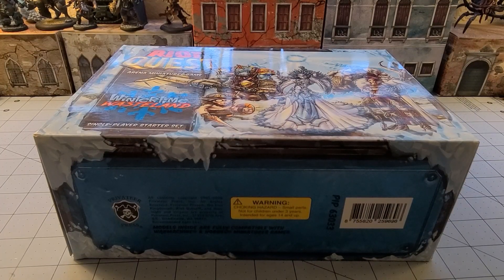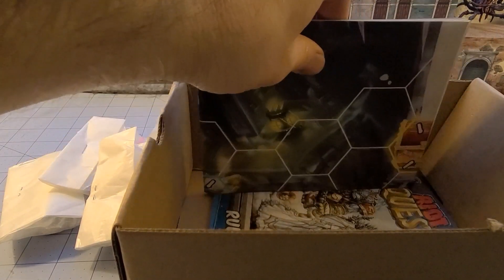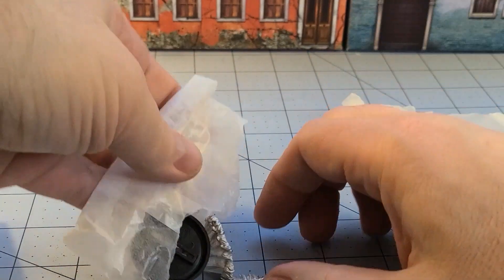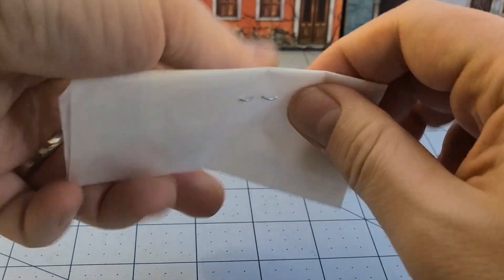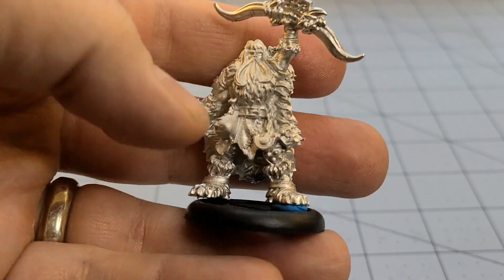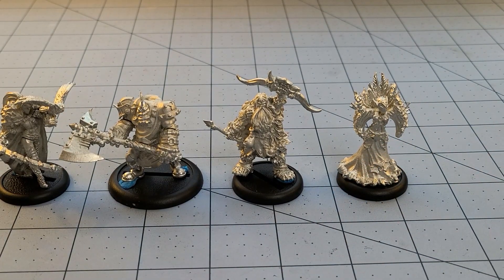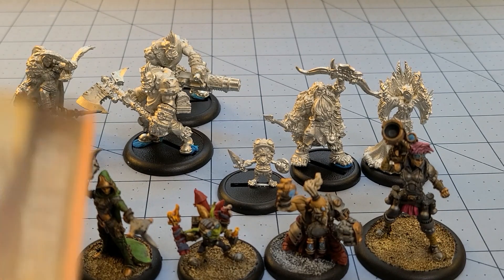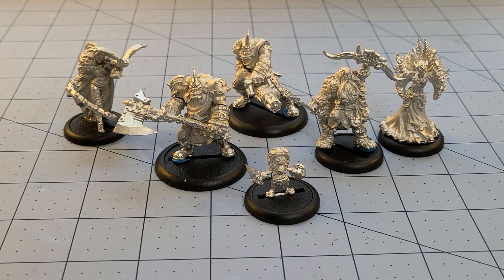Privateer Press- Riot Quest enters the Wintertime Wasteland!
I liked the first season of Riot Quest enough to grab the second box, Wintertime Wasteland at retail.
Models were pretty simple to fit together.  I thought they were a bit beefier than the first season's figures.  The box however was a lot flimsier.  That was a bit of a disappointment.  I guess everything is going in my season one box.
Rules are pretty straightforward and don't read substantially different than the previous season, at least to my quick reads through them.
I do like that Privateer continues to publish rules for all these characters in their flagship games as well.
I have to scratch my head questioningly as to why we have two repeat characters in the box- seriously, why?  Why not just make two completely different people?  We already had Boomhowler and Black Bella?  Were there no other named characters available to choose from?  Why not Borka and Anastasia DiBray?  Or totally new people?  Just a real odd choice.
Hopefully I'll track down some of the expansion people soon enough!